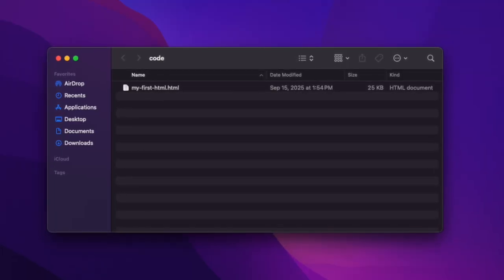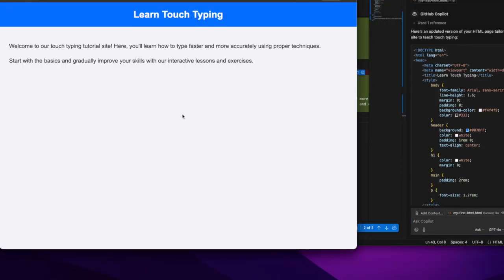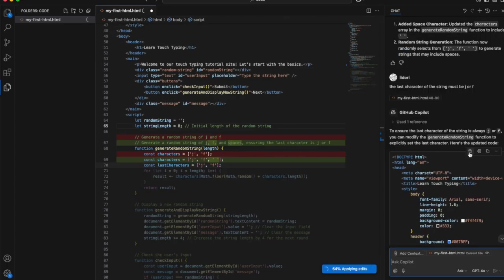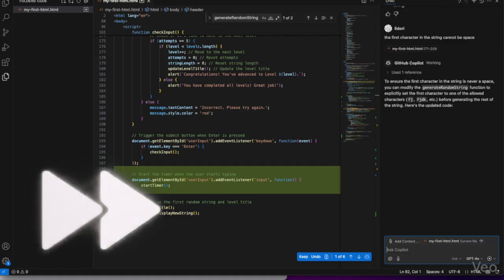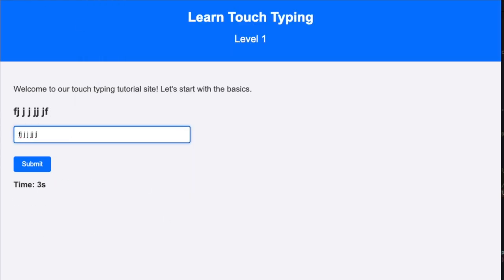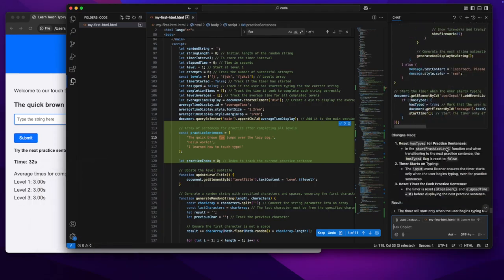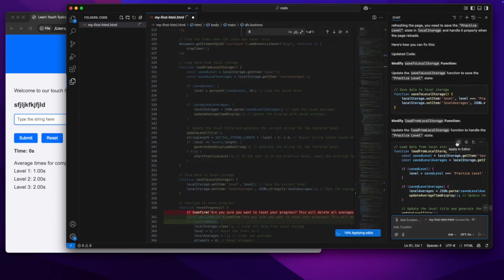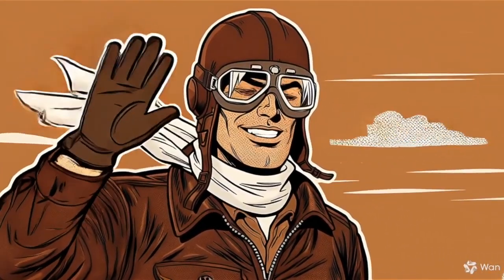Vibe Coding a Touch Type Site with a FREE AI Coder (HTML/JS) 2026 ✋⌨️✨🤖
Come hang out for a super chill vibe coding session! ☕💻 We're building a sleek, functional touch-typing website using pure HTML and JavaScript, and our co-pilot for the entire journey is the incredible FREE version of GitHub Copilot! 🤖

Watch as this powerful AI handles the boilerplate and suggests complex functions, letting us focus on the cool aesthetics and making the coding process feel effortless and fun. See exactly how you can leverage free AI tools to speed up your next web development project!

🎶 Theme music: Ascension by National Sweetheart. No attribution is required.